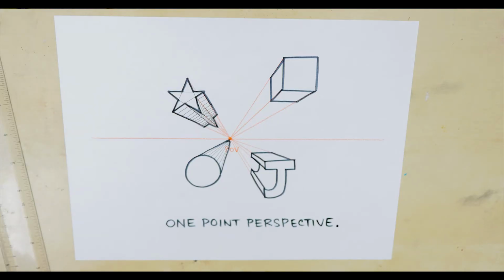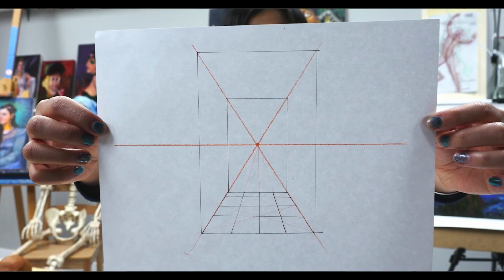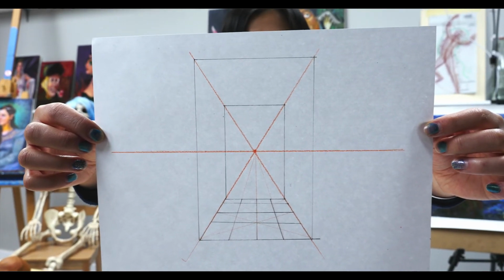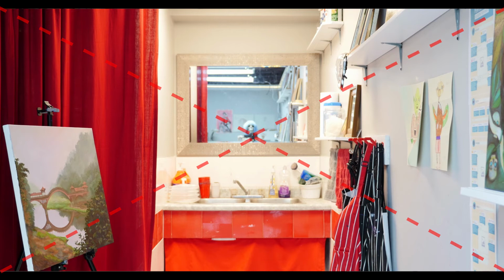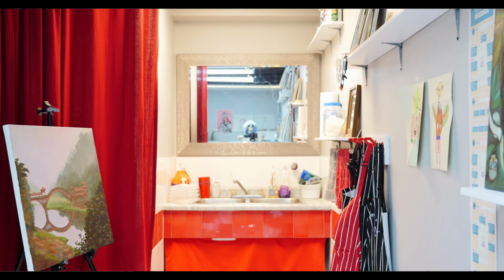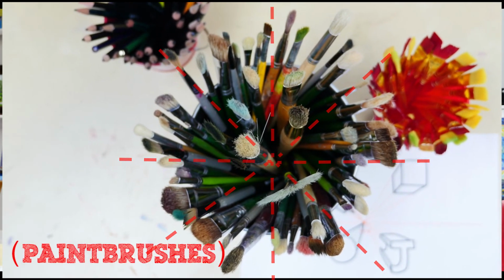1 Point Perspective Drawing for Beginners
A quick and easy tutorial for beginners on how to draw, understand, and spot basic one point perspective. Learn how to place your horizon line, draw your vanishing points, and understand your point of view (POV) when drawing boxes, which can then be converted into objects, letters, and environments.

Interested in virtual art classes or working with an Artist Mentor? You can find out more about our live online classes